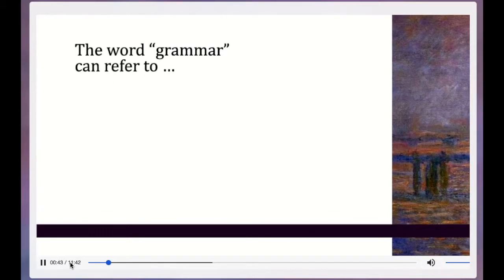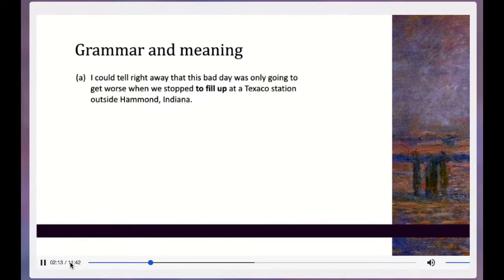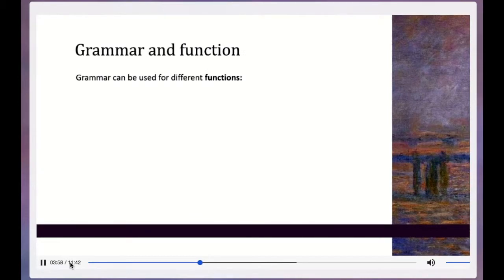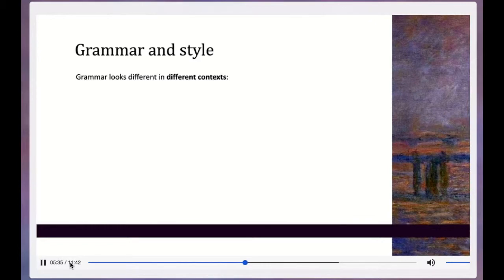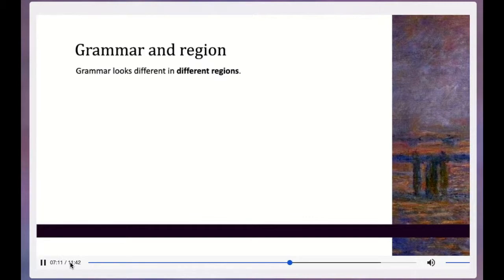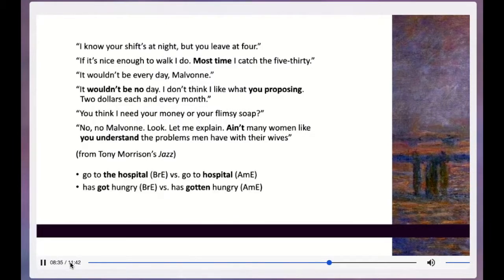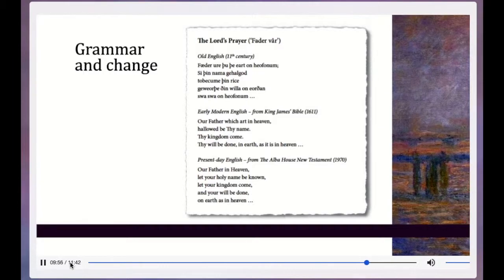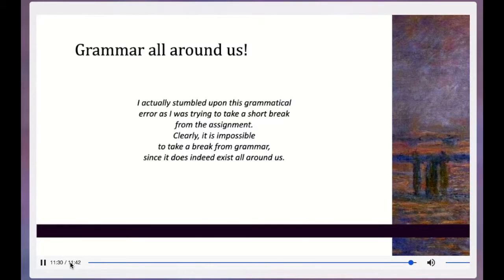why you need to know grammar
This audio lecture explains what grammar is and why it is useful.